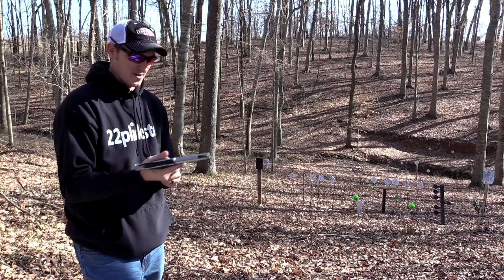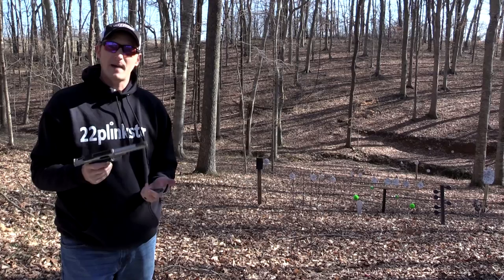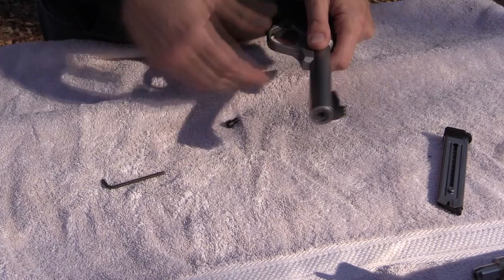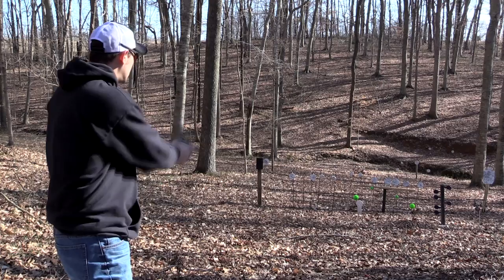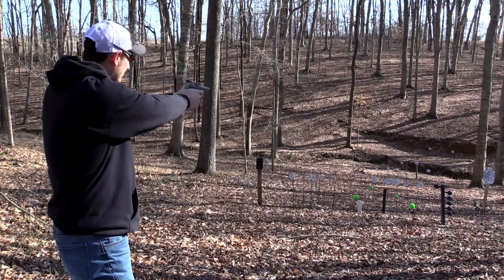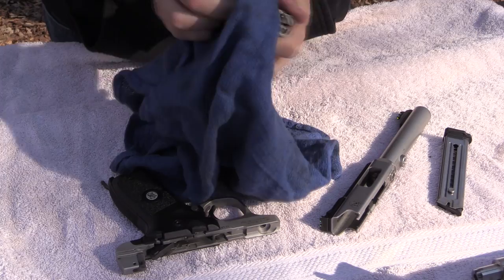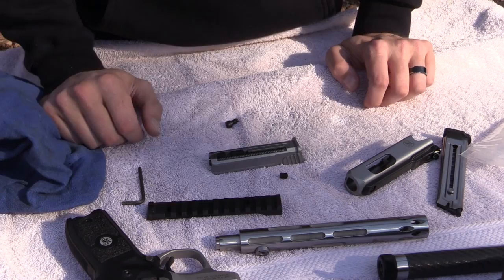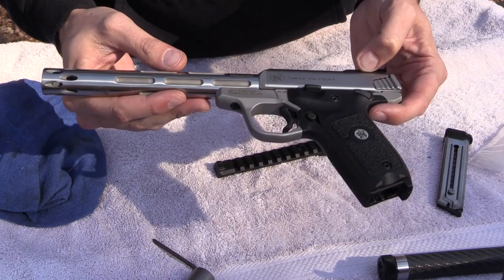SMITH AND WESSON VICTORY REVIEW